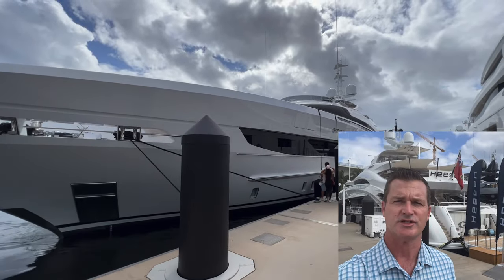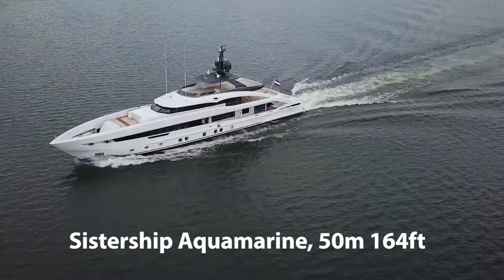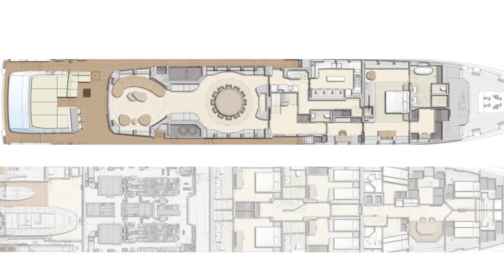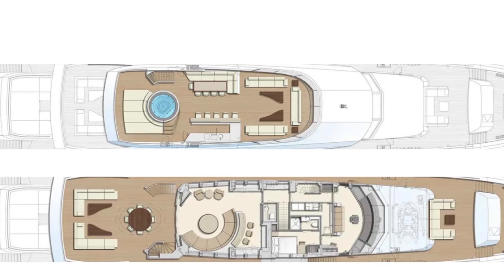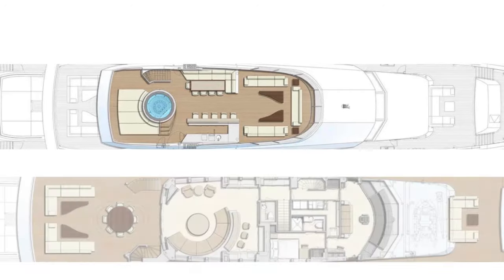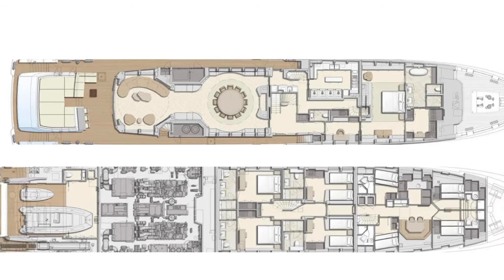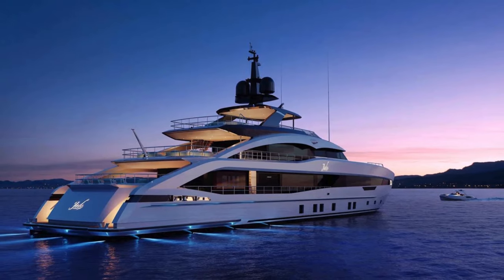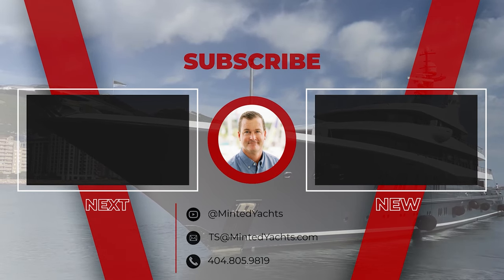€41.5M Heesen 50m Superyacht Project Jade, Available Q2 2024 - Crypto Bitcoin Purchase Options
Embark on an exclusive journey with Heesen Yachts as we unveil Project Jade, a 50-meter Superyacht redefining luxury and performance in the maritime world. Set for delivery in Q2 2024, this Semi-Displacement, Aluminum Fast Model boasts a top speed of 23 knots and epitomizes Heesen's four-decade legacy of precision and innovation in yacht building.

Learn more on how to Buy this Yacht? Free Buyer Checklist: Bit.Ly/YachtGuide

Dive into the stunning design by Omega Architects, revealing sleek lines and elegant curves that showcase speed and agility. Step inside to explore interiors crafted by Cristiano Gatto Design Team, where modern aesthetics meet timeless elegance. Discover the unique optional interior design themes that bring versatility to Project Jade’s luxurious spaces, including the main salon and accommodations.

Venture onto the sun deck, a versatile outdoor haven perfect for relaxation and entertainment, equipped with a whirlpool, fully-equipped bar, and lounging areas. Learn about the yacht's impressive performance, powered by Twin MTU 16V 4000 M65L engines, ensuring smooth long voyages and transatlantic journeys.

Delve into the advanced technology and safety features of Project Jade, reflecting Heesen's commitment to secure and environmentally responsible sailing. Personalization is key with Heesen, and Project Jade offers extensive customization options to make this yacht uniquely yours.

Experience the pinnacle of luxury amenities, from the spacious beach club to the fully-equipped gym and spa, designed for unparalleled comfort at sea. Owning a Heesen yacht is more than possessing a vessel; it's an all-encompassing luxury experience, from the initial consultation to the maiden voyage and beyond.

Join us in this video as we take you on a journey through Project Jade, a testament to Heesen's ethos of excellence and innovation, and an invitation to explore the world with unmatched luxury and comfort.

Photo/Video Credit to YouTube Creators, Heesen Yachts & Dutch Yachting.